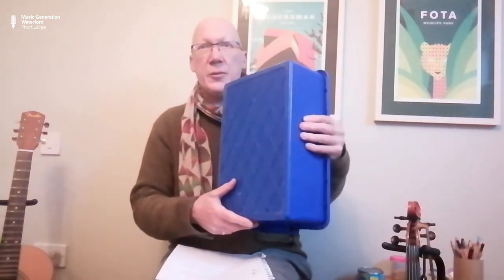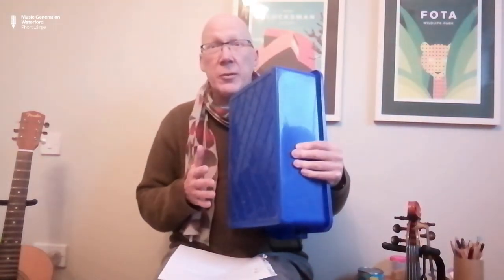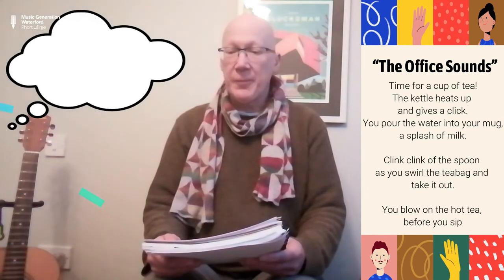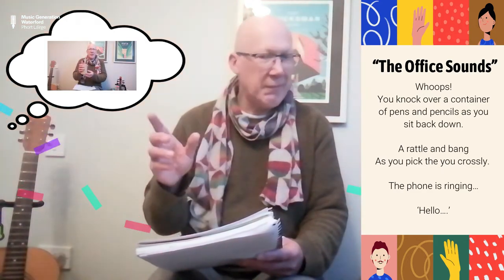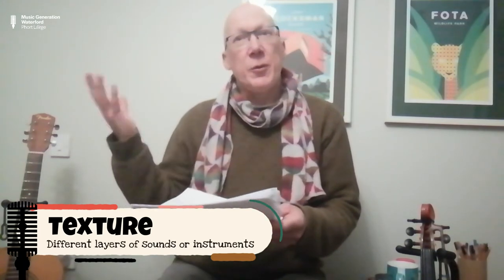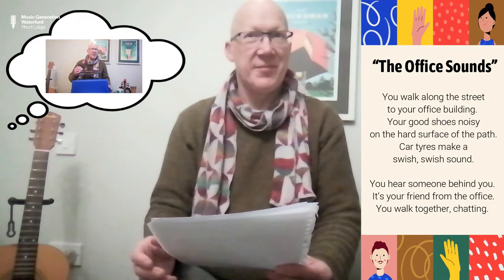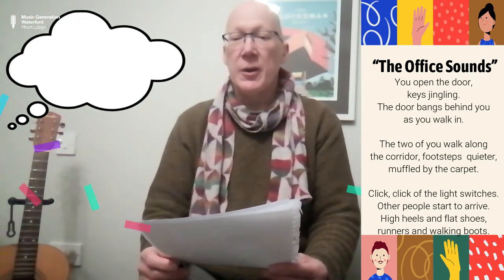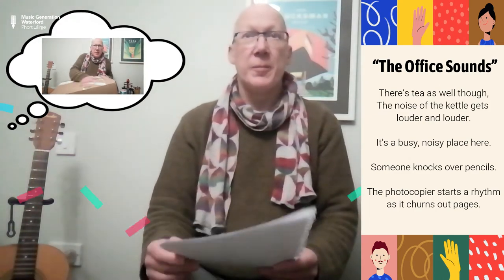Musical Beginnings Programme Episode 3 Sound Story & Foley Artistry with Liam Kavanagh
Music Generation Waterford is a new performance music education programme for children and young people aged 0 to 18 years in Waterford City and County.

Follow us in Instagram:
music generation waterford